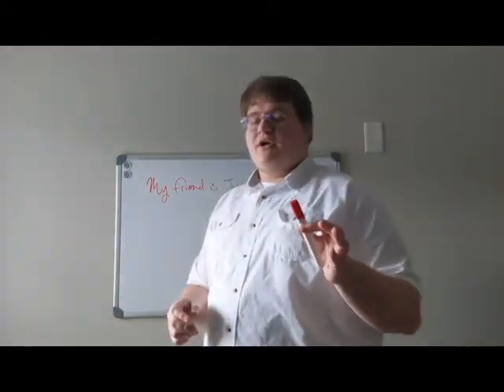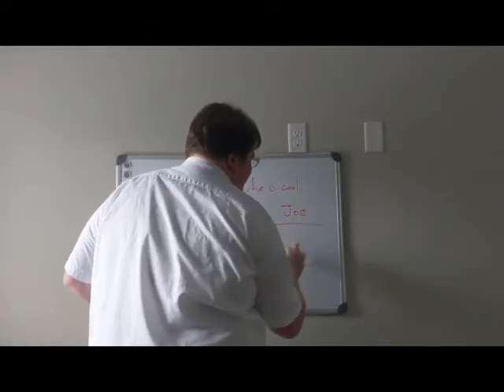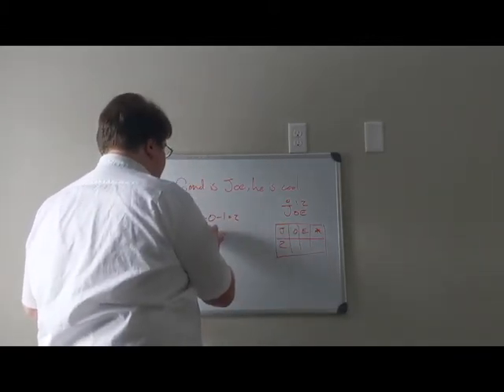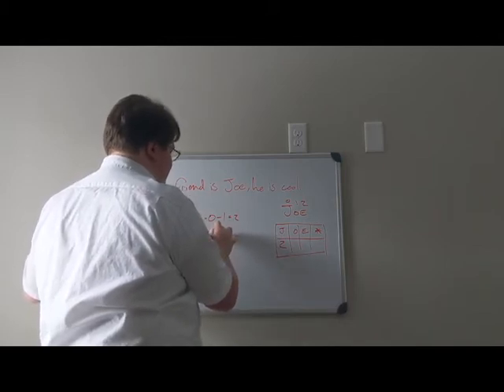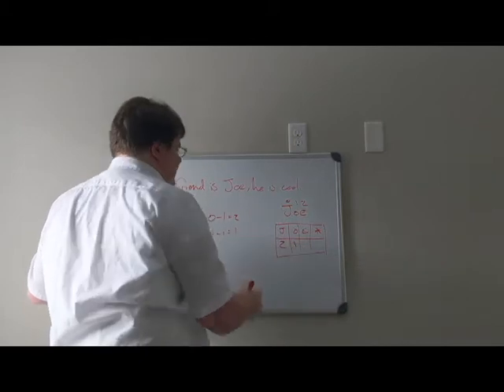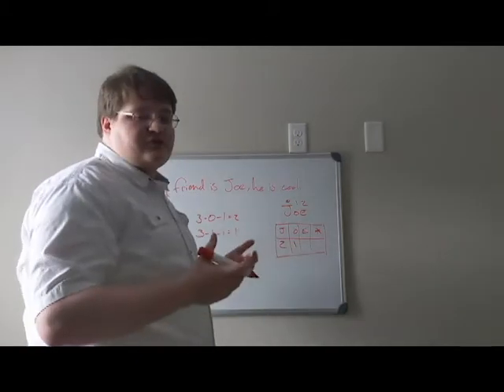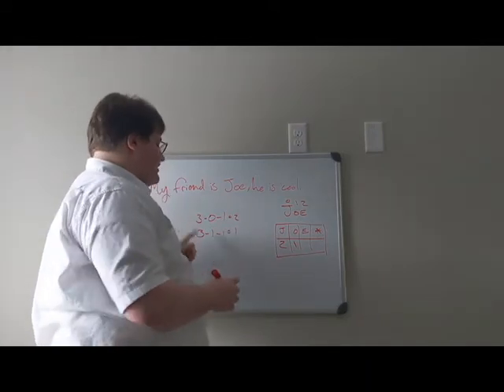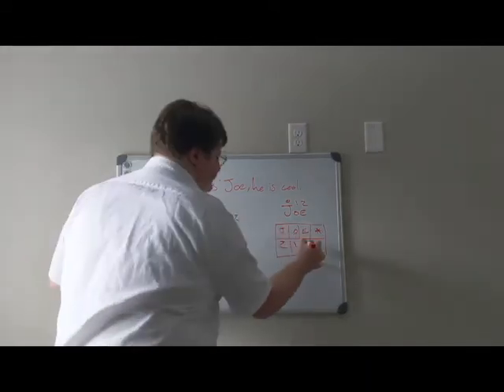Horspool's Algorithm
CSC-2400-002 Design of Algorithms Final Video

James M
TTU